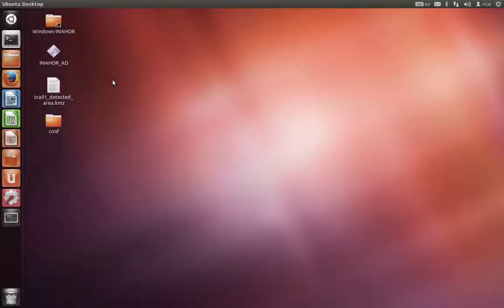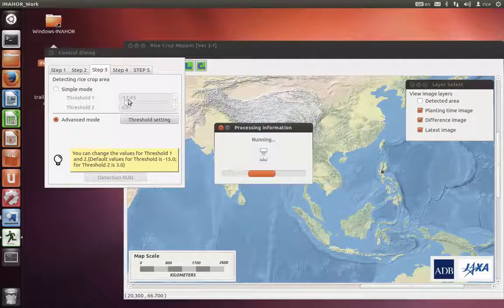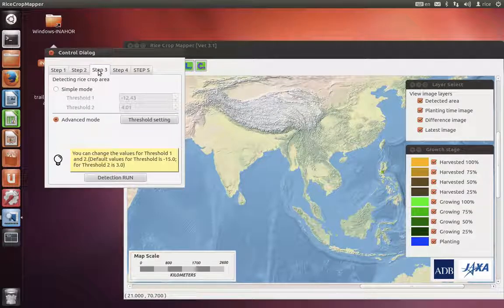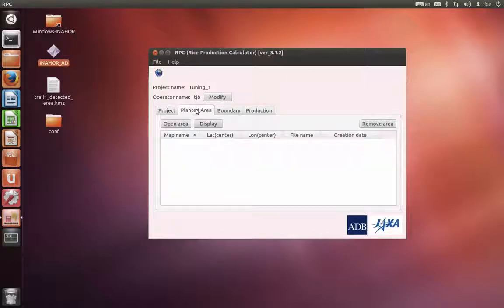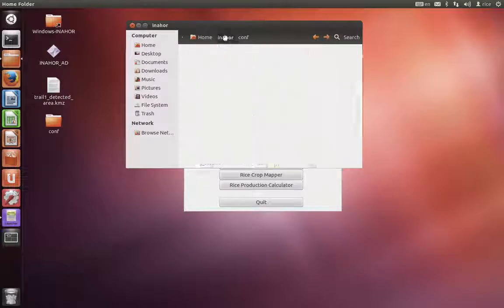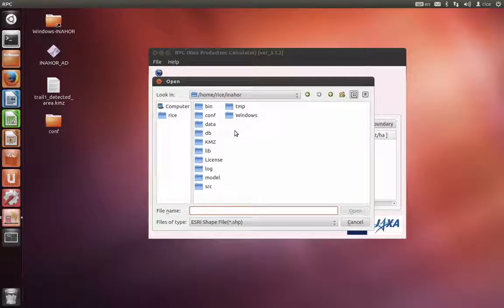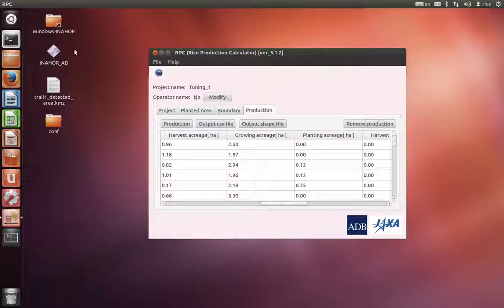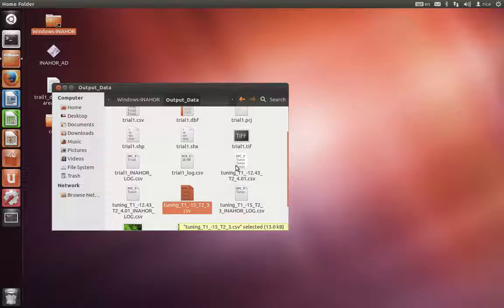Rice Planted Area